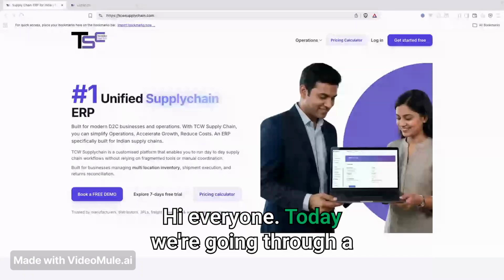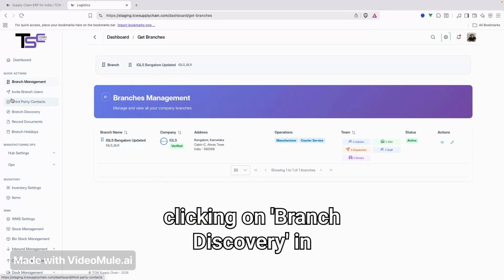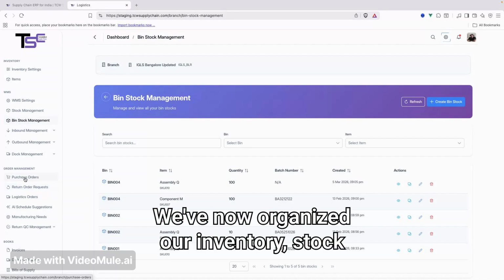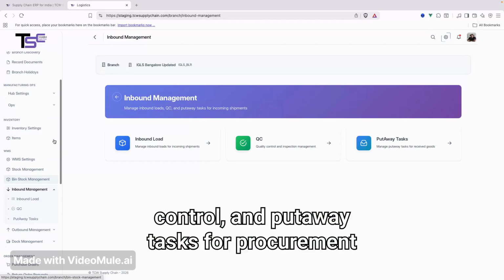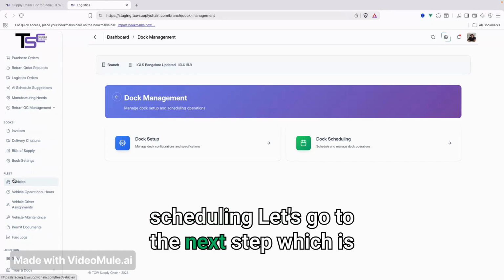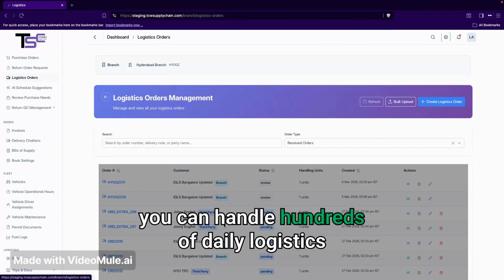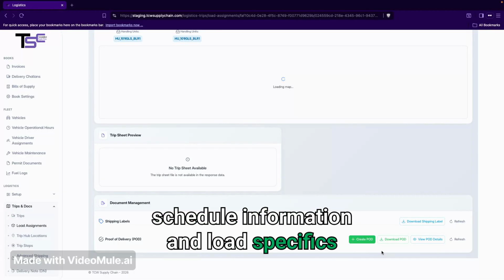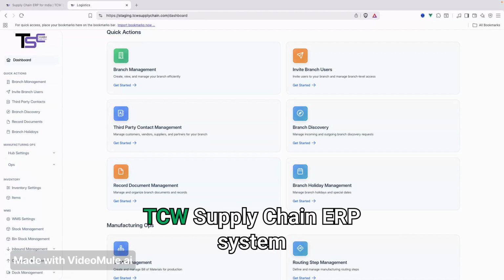ERPKaro Demo (Earlier known as: TCW Supply Chain)| AI-Powered ERP for Indian SupplyChain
Struggling with inventory mismatches, delayed dispatches, or zero visibility across your supply chain?

In this demo, we walk you through ERP Karo(previously known as TCW Supply Chain): an AI-powered ERP built to help manufacturers, distributors, and logistics teams streamline operations, reduce inefficiencies, and make faster, data-driven decisions.

From real-time inventory tracking to intelligent demand forecasting and automated workflows, ERP Karo is designed to replace fragmented systems and manual processes with a unified, scalable platform.

What you’ll see in this demo:

1. Centralized Inventory & Warehouse Management
2. Smart Production Planning (AI-driven)
3. Purchase & Order Management Workflows
4. Dispatch, Logistics & Route Optimization
5. Real-time dashboards and reporting
6. Role-based access & operational visibility

Whether you're managing multiple warehouses, dealing with stock inconsistencies, or still relying on Excel sheets, this solution is built to simplify and scale your operations.

1. Manufacturing Companies
2. Supply Chain & Operations Heads
3. Warehouse Managers
4. Logistics & Distribution Businesses
5. Growing SMEs looking to digitize operations

// Why ERP Karo?

- Reduce overstocking & stockouts
- Improve warehouse efficiency
- Eliminate manual errors
- Enable faster decision-making
- Scale operations with confidence